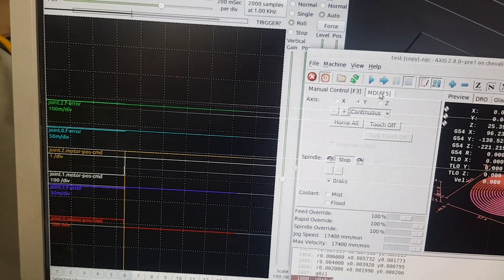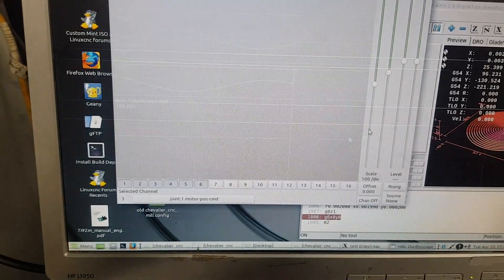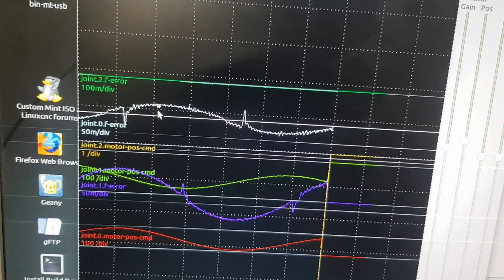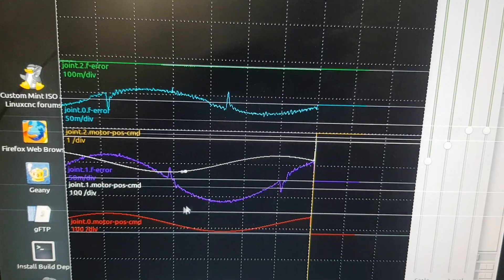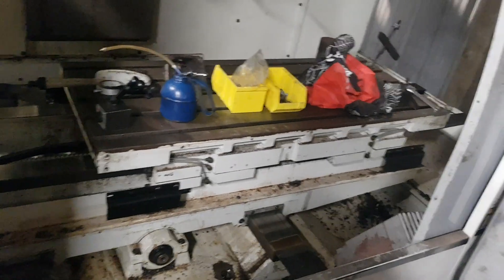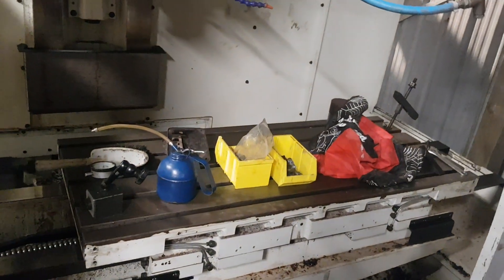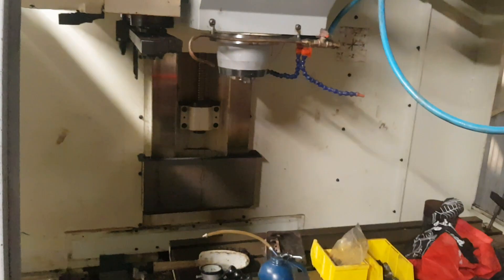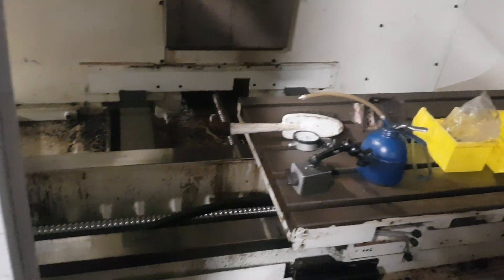Linuxcnc controlled high speed Cnc mill. 8m/min feedrate.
Just a quick update on my new Cnc mill

Running Linuxcnc and mesa cards.

Linuxcnc has been problem free and rock solid.  I have never had a problem over several machines.

Next step closed loop spindle modifications.

Need to retrofit a encoder to spindle and program altivar 71 vfd for closed loop control.